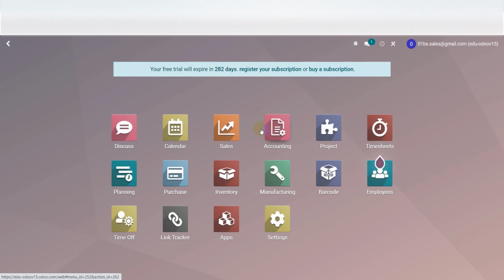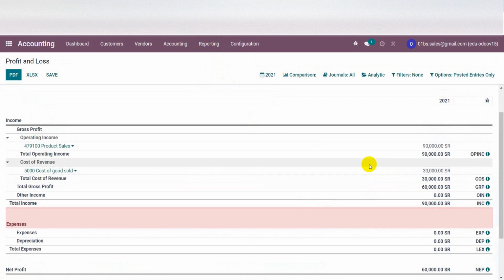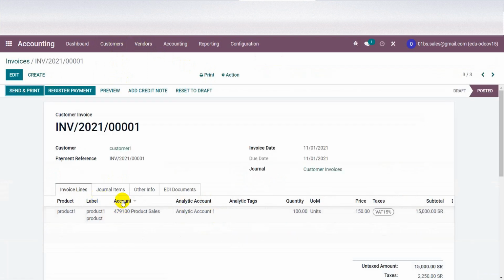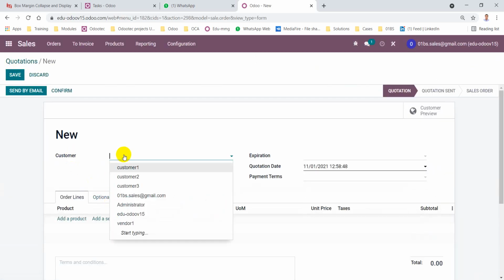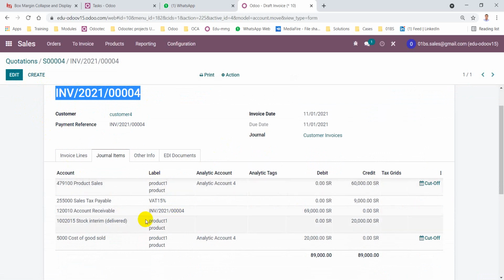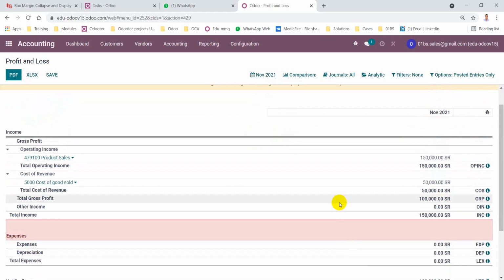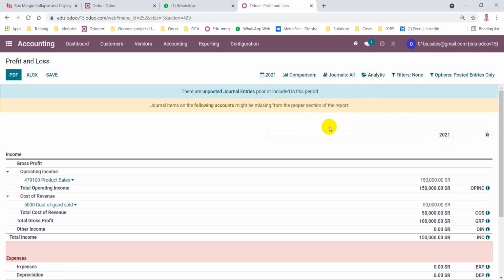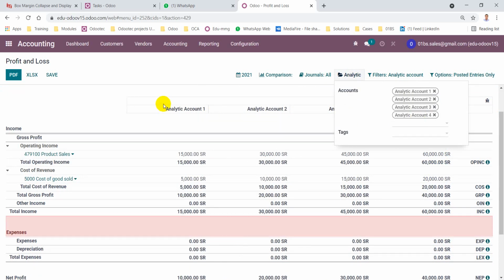Odoo Comparative P&L Statement Per Projects Or Analytic Account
قائمة الدخل حسب مراكز التكلفة او المشاريع في اودو